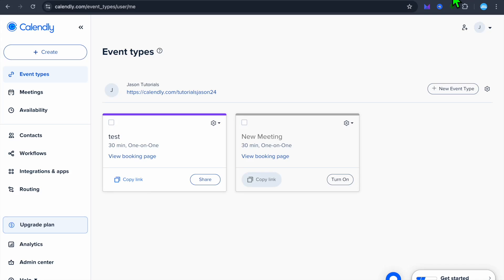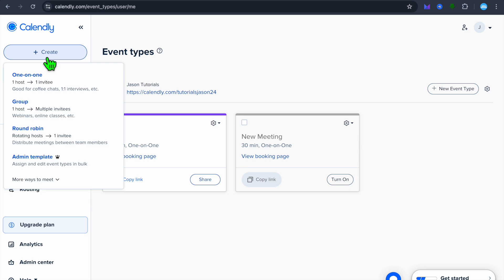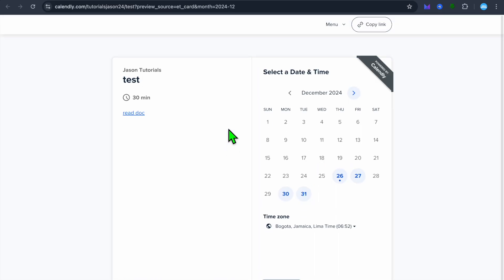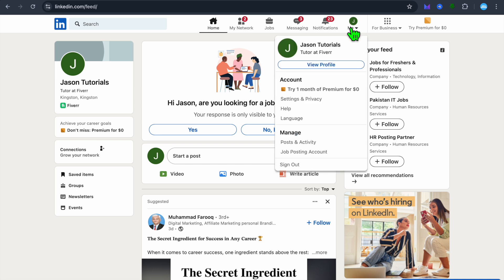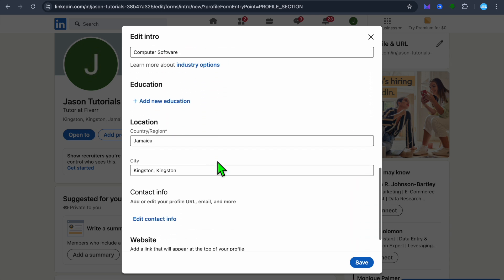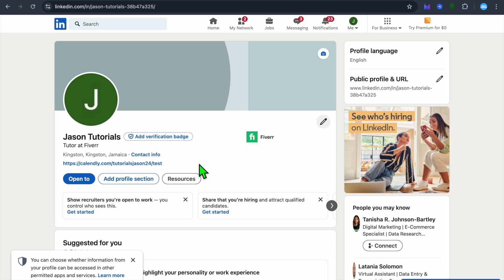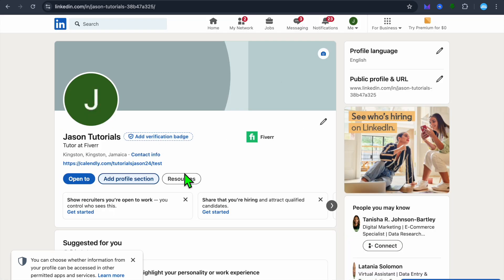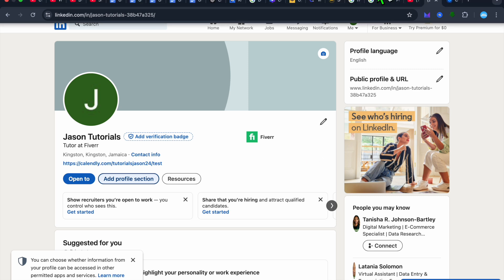How To Add Calendly Link To Linkedin Profile Description